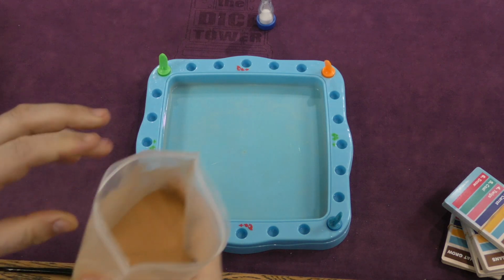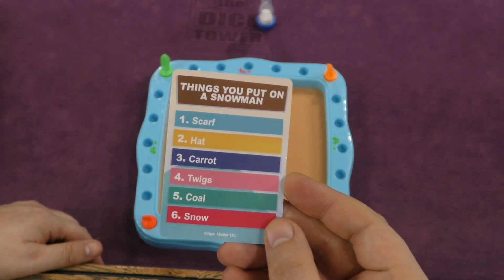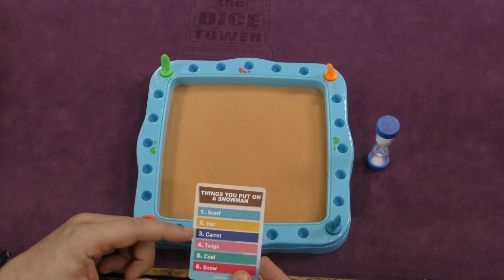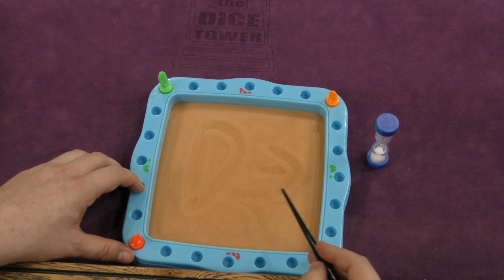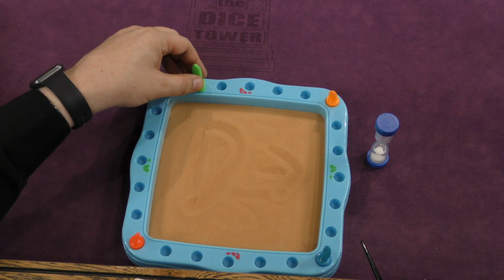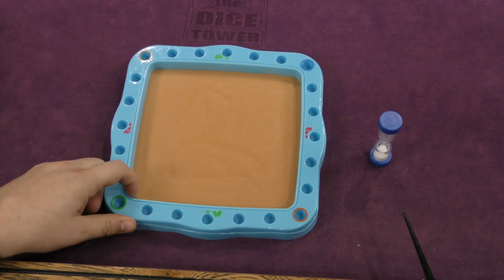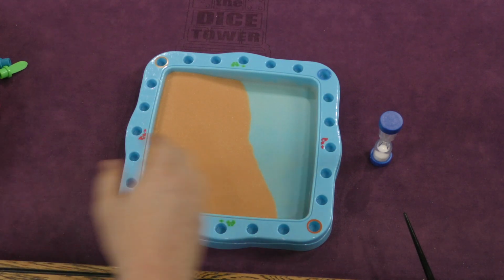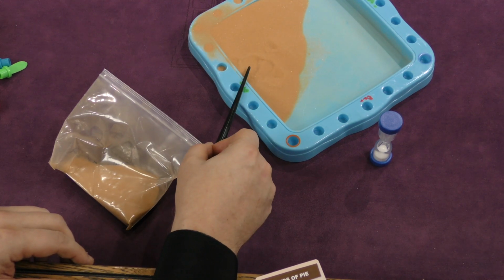Sandy Sketches Review - with Tom Vasel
Tom Vasel takes a look at a sand drawing game!

Intro 0:00
Overview 1:24
Final Thoughts 5:26

BGG Link: